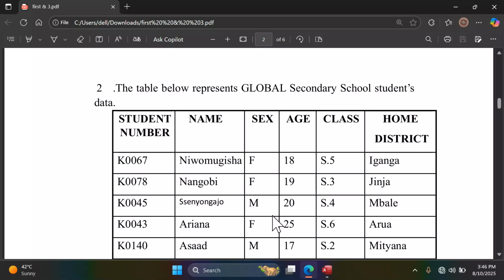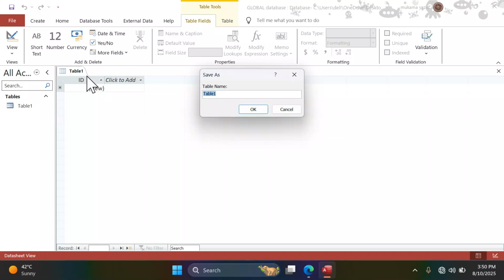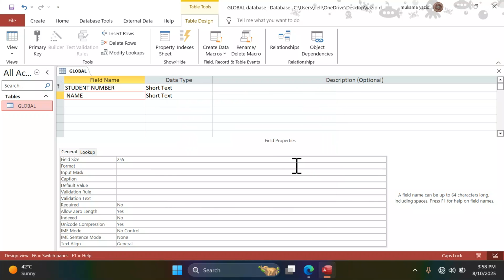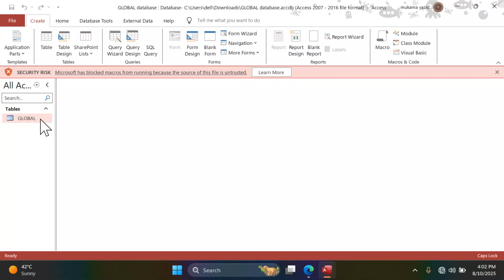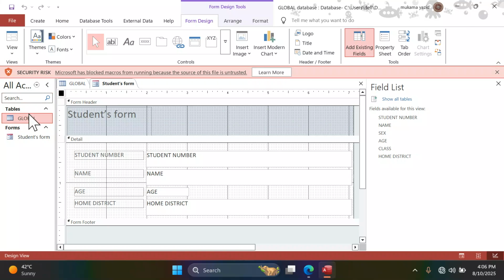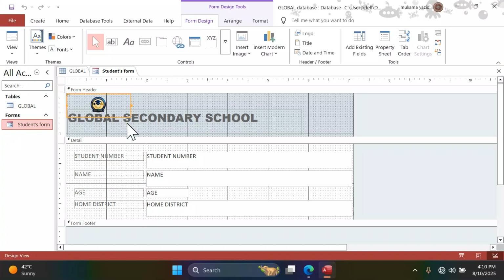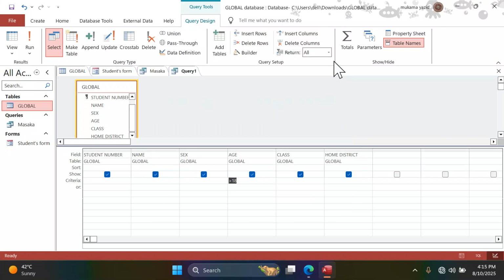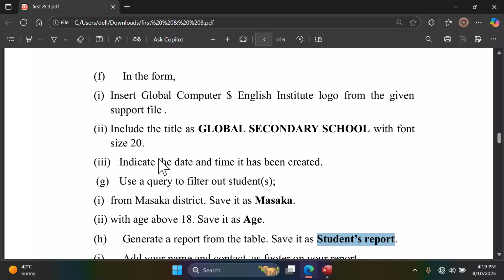Second Question: Access Ms. for beginers